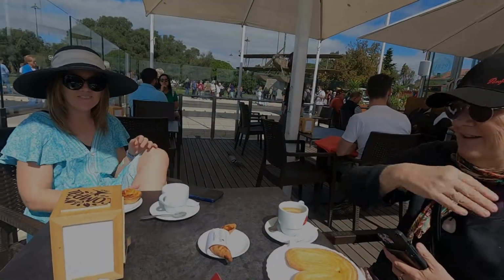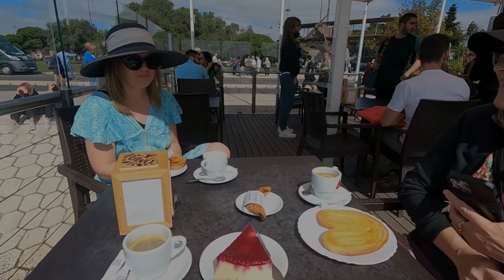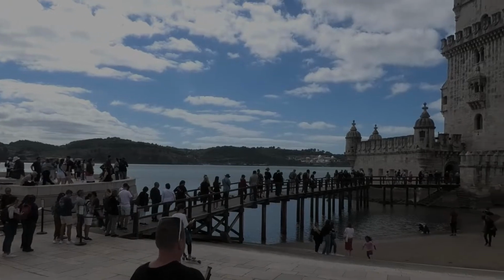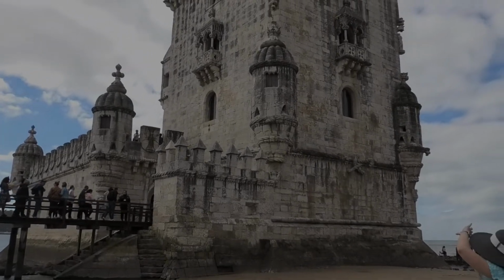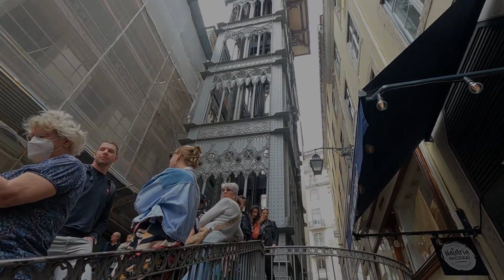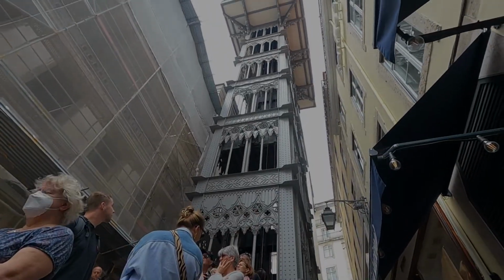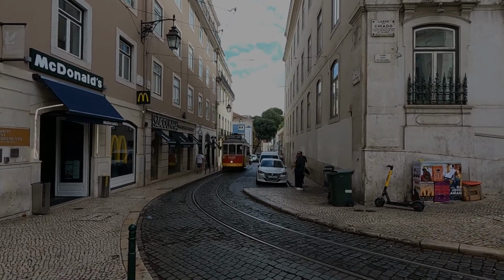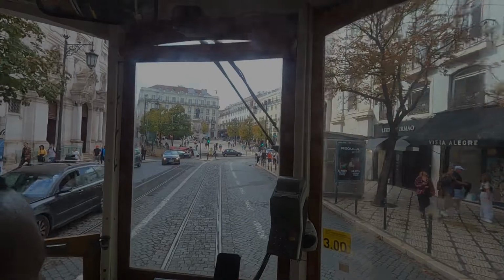Lisbon Episode 1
This is the first of five episodes on our recent trip from Sydney Australia to Lisbon in Portugal. Lots of interest, sights and adventures. Join us on this trip as we leave our camper behind and venture into a new world.